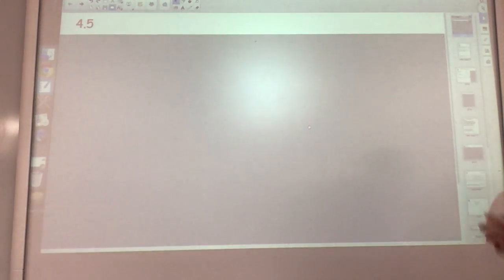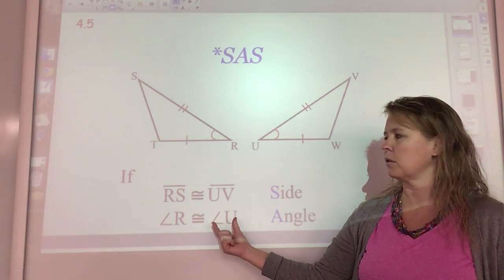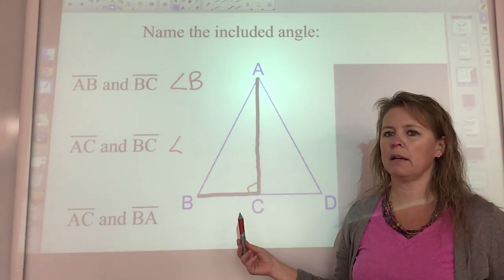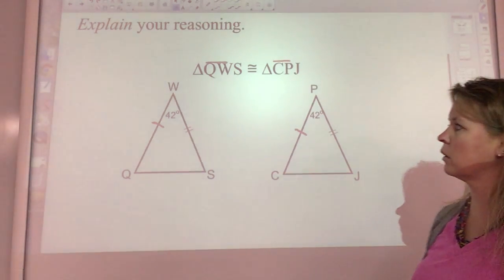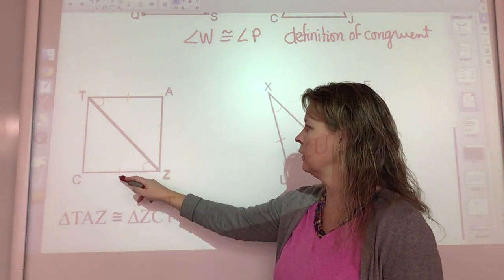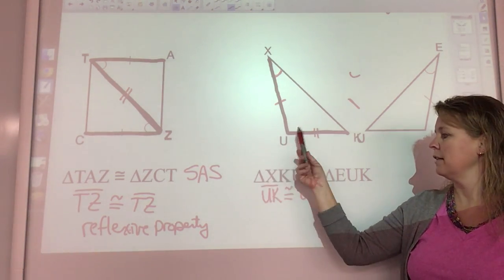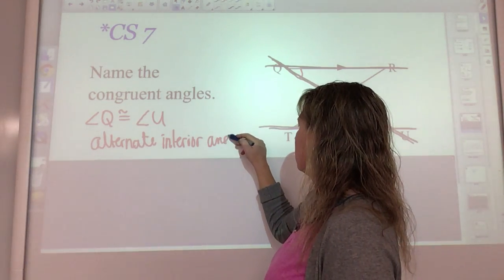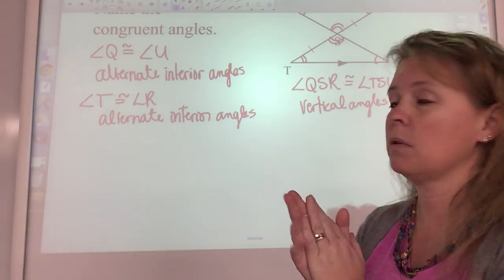Geometry sec 4.5 day 1